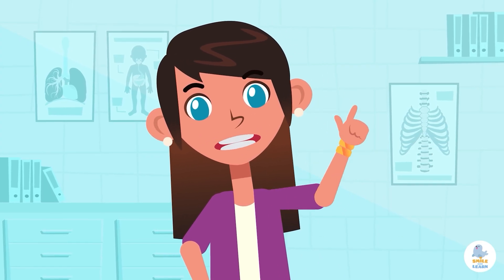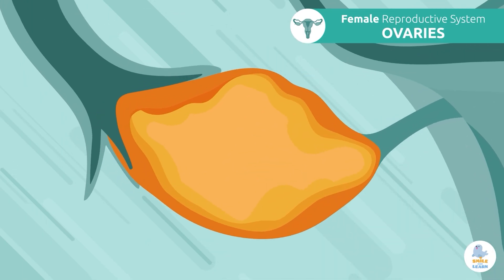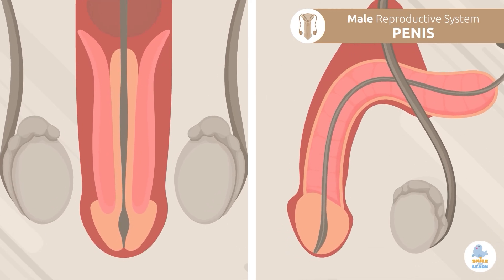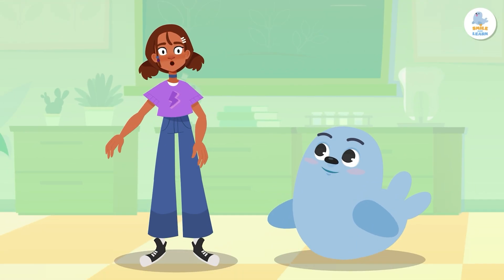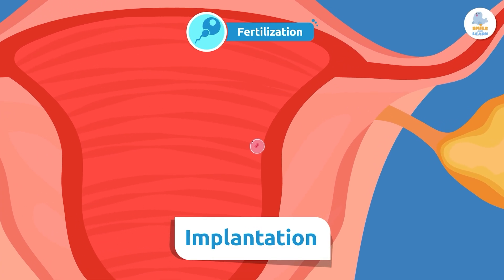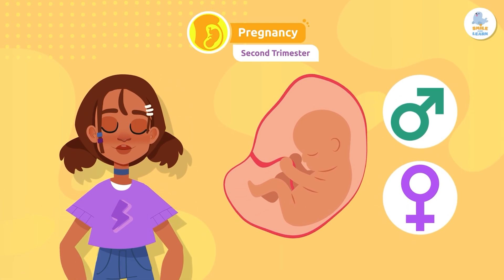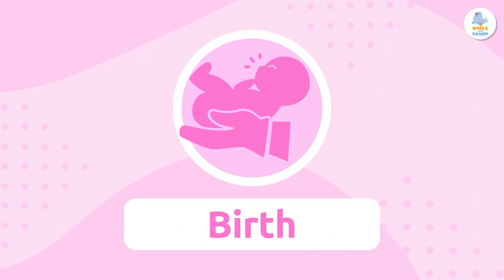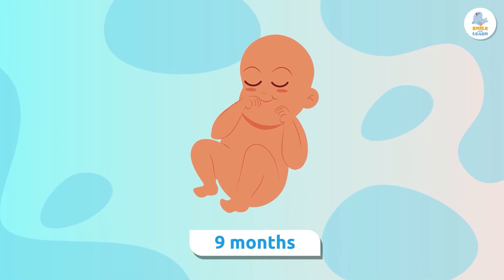HUMAN REPRODUCTION for Kids 🧬👶 Step-by-step Guide to the Reproductive System and Baby Development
Educational video for kids where they will learn in a clear, respectful, and simple way how the human reproductive system works, how reproduction occurs, and how a baby develops from its first cells to the moment of birth.

Through animations and easy-to-understand explanations, kids will discover:

🩺 The human reproductive system: organs, functions, and the way they work together between the two parents
✨ Human reproduction explained step by step: what happens starting from when an egg and sperm unite
🧬 Embryonic development: how the zygote divides, grows, and forms the first structures of the body
👶 Fetal development month by month: organ formation, movements, growth, and preparation for birth

An ideal video for elementary school, perfect for learning in a scientific, educational, and friendly way how a new life is formed, all accompanied by interesting facts, diagrams, and animations designed for children.